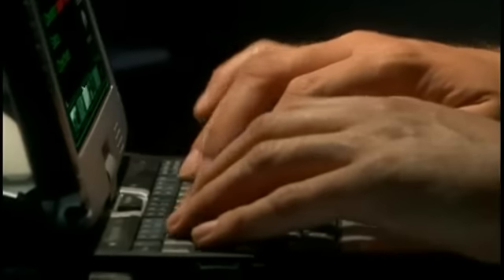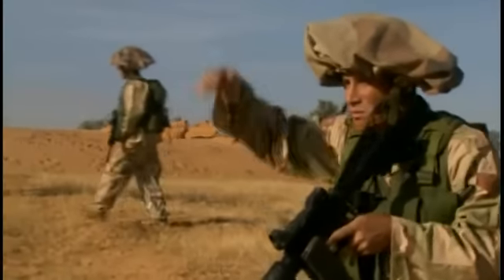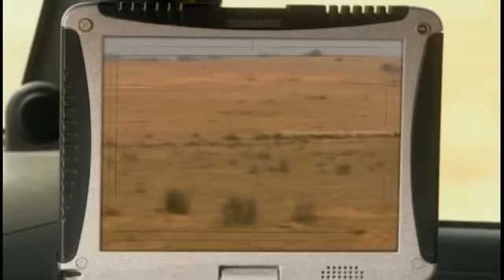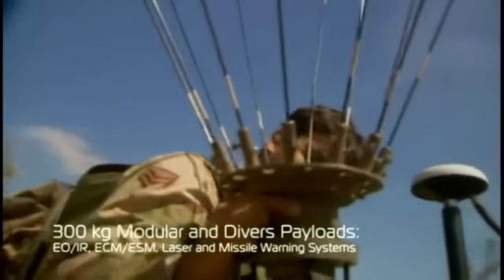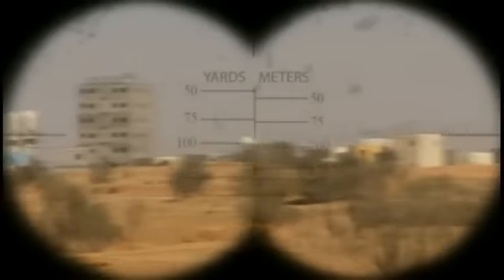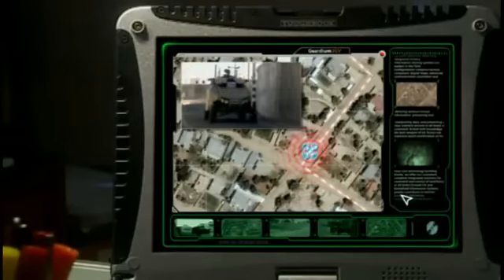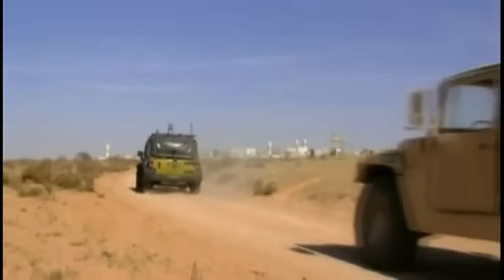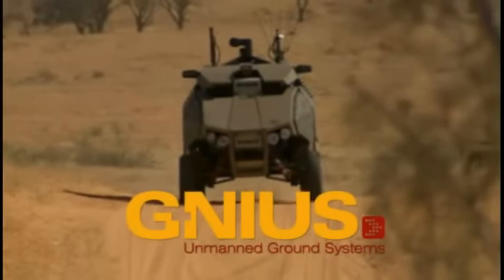IMI Israel Military Industries - Guardium UGV G-Nius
unmanned ground vehicle in action Israeli Army Israel